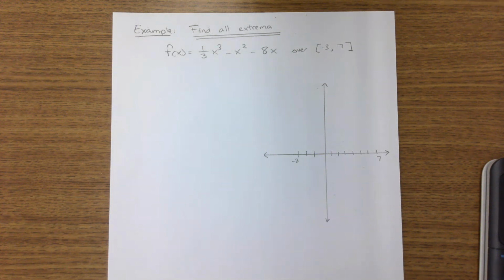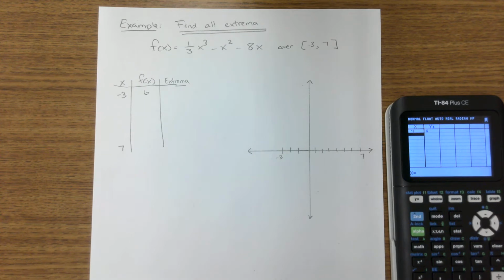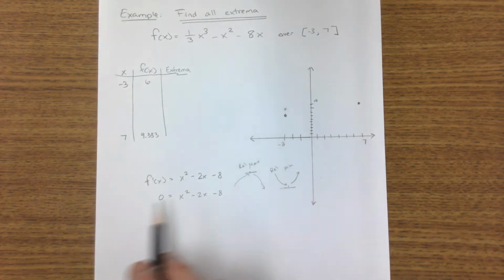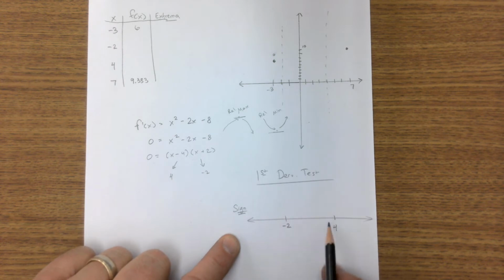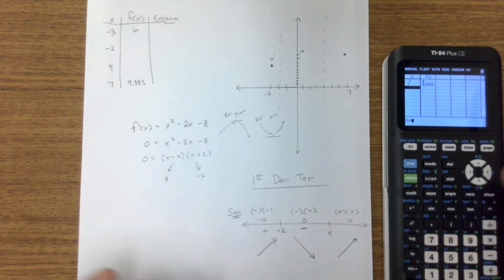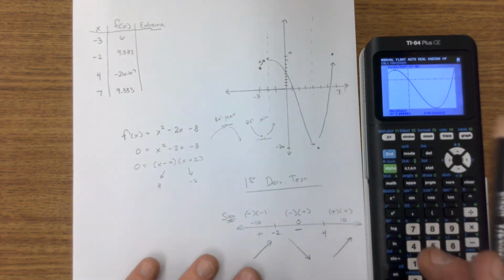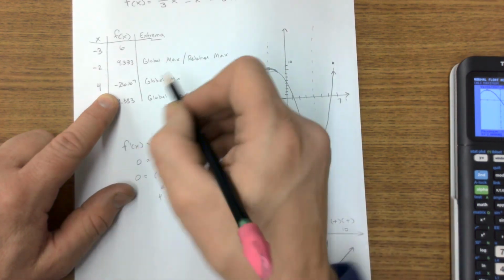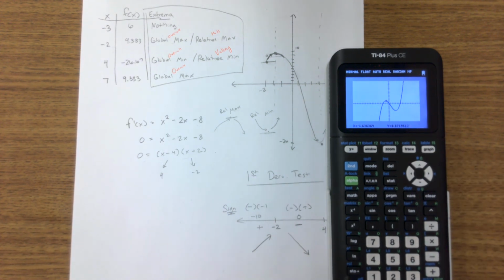Extrema Example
Finding the Extrema of a function over an interval